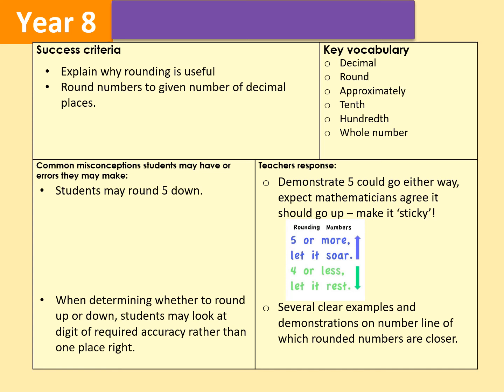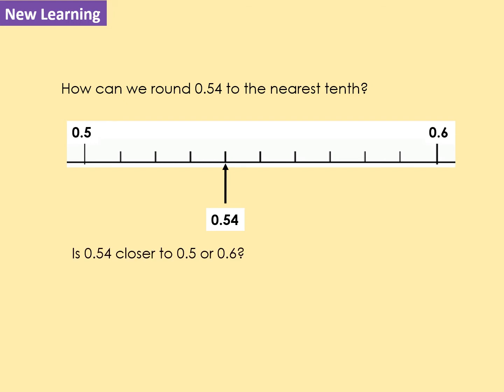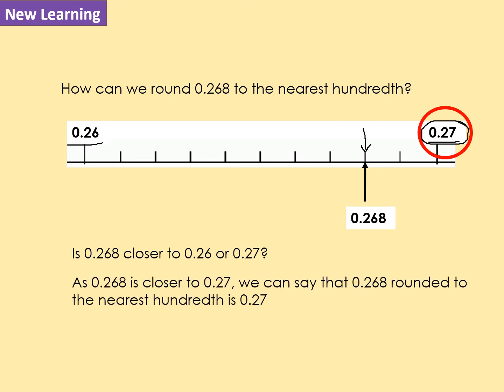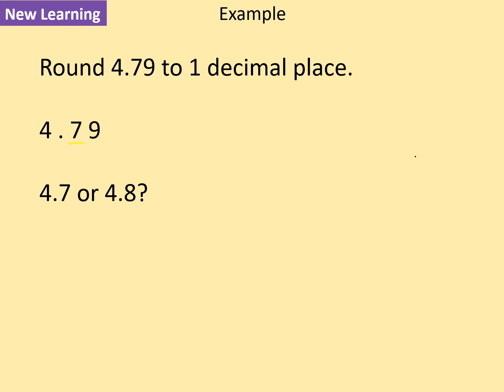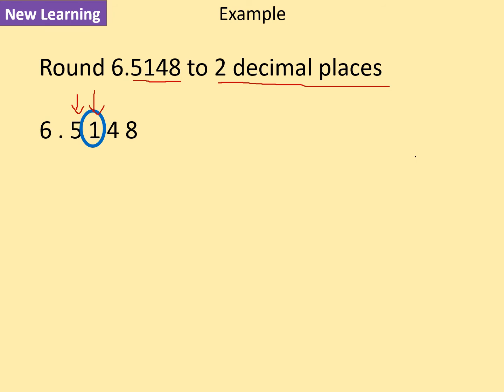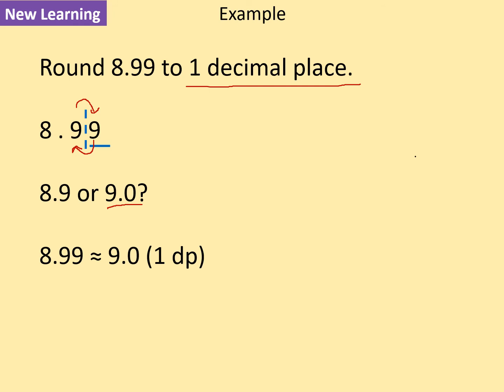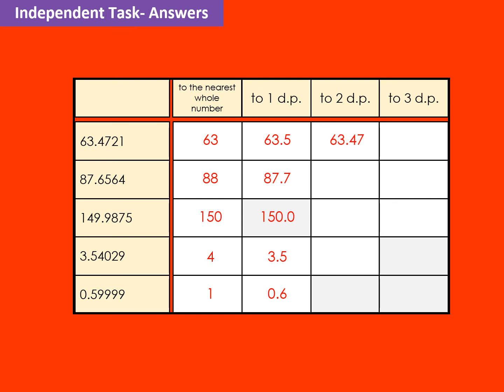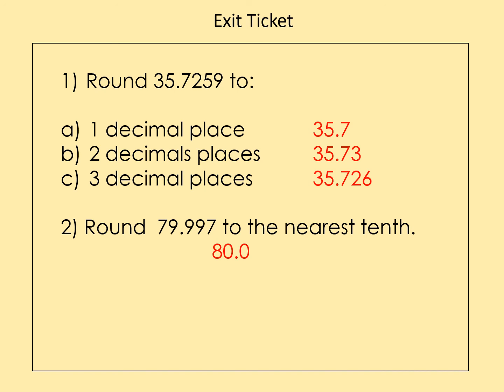Year 8 Mathematics- Rounding to Decimals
Here is Mr Ainslie's guide to Rounding to Decimals for Year 8! Enjoy!